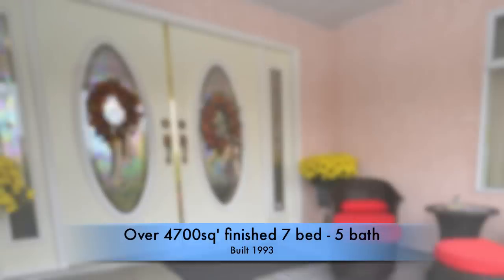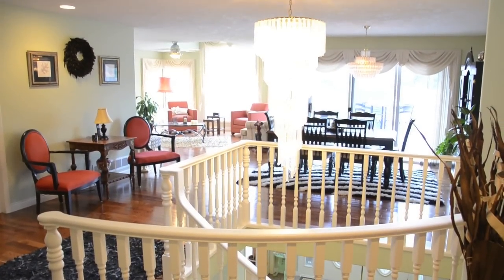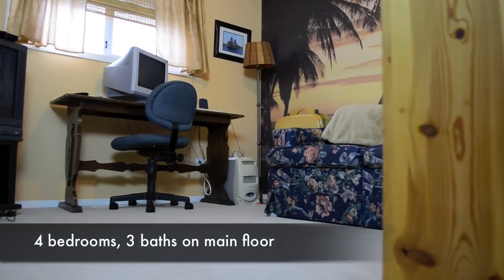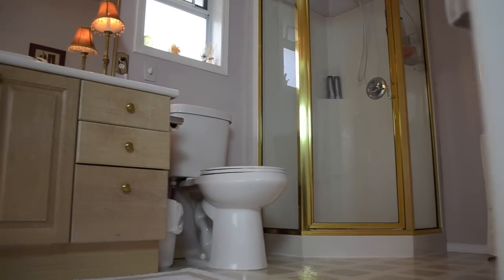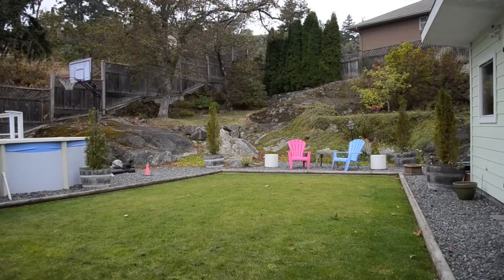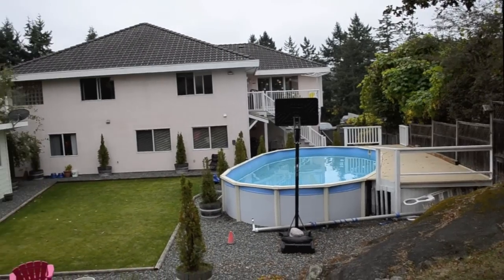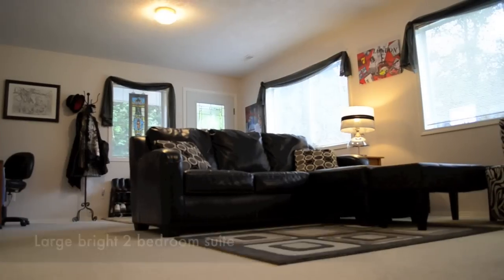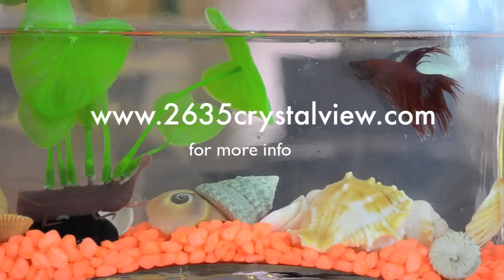2635 Crystalview Drive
This 4700 square foot home is perched on Crystalview drive in beautiful Victoria, BC. Boasting 7 bedrooms and 5 bathrooms, 2 kitchens, 3 living rooms and 2 dining areas, this home is big enough for a few families!!